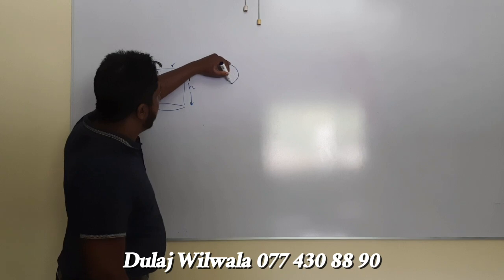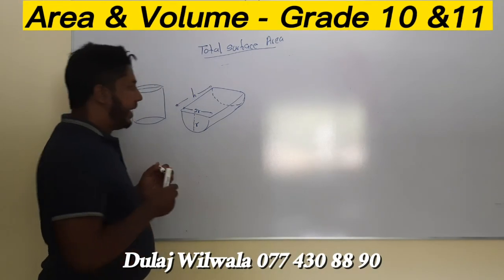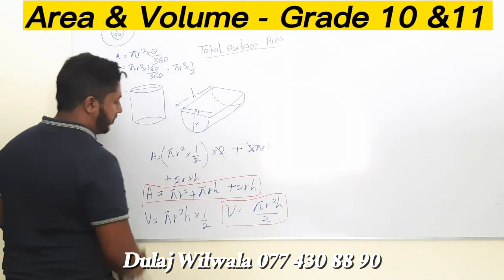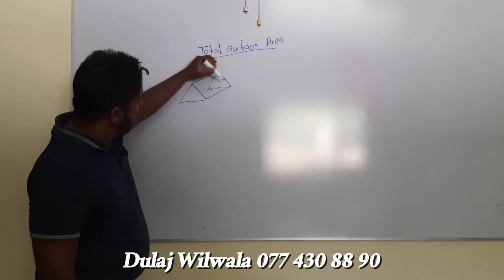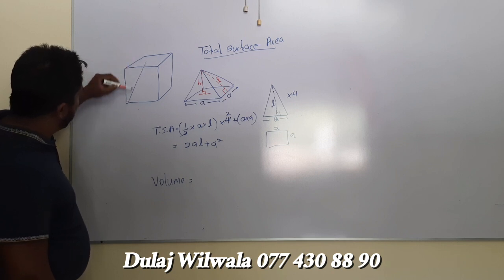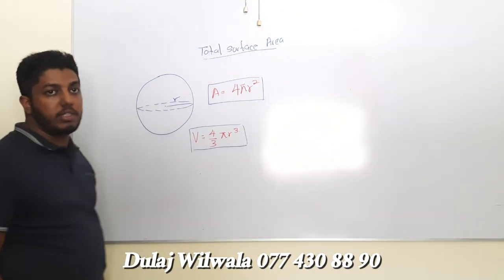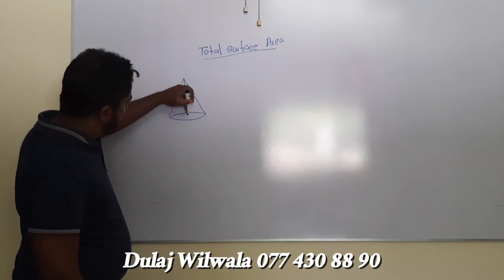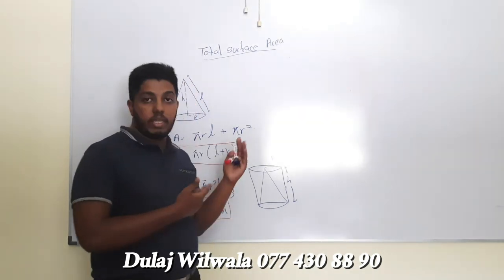Area and Volume - Grade 10 & 11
ඇගට දැනෙන්න ගණන් ඉගෙන ගන්න!! එන්න අප හා එක් වන්න.
🔥🔥මාර්තු මාසයේ සිට මුල සිට🔥🔥
📌️6 - 11 ශ්‍රේණිය
📌️ඉංග්‍රීසි සහ සිංහල මාධ්‍යය
⚡දේශීය විෂය නිර්දේශය
⚡Edexcel විෂය නිර්දේශය
⚡Cambridge විෂය නිර්දේශය

❌ශාලා පන්ති - සයිඩස් ගම්පහ (හෝලි ක්‍රොස් විද්‍යාලය අසල)
❌තනි සහ කන්ඩායම් පන්ති

මගේ සුදුසුකම්
🔖 ඉංජිනේරුවෙක් වීම
🔖 වසර 8ක අමතර පන්ති පළපුරුද්ද
🔖 වසර 8 තුළ 100% සමත් වීමේ ප්‍රතිශතය
අපගේ පන්ති හරහා -
🏷️මාසික පරීක්ෂණ
🏷️මුද්‍රිත ටියුට්
🏷️ වාර පරීක්ෂණ
සිසුන්ගේ ප්‍රගතිය නිරීක්ෂණය කිරීම සඳහා 🏷️වාර්තා පොත සහ ප්‍රස්ථාරයක්.
🏷️සෑම සිසුවෙකුටම අවදානය යොමු කිරීම
🏷️සෑම සතියකම ගෙදර වැඩ ලබා දෙන අතර සියලුම ගෙදර වැඩ ලකුණු  කිරීම සහ සාකච්ඡා කිරීම.

❤️learn from a professional

📌️English & Sinhala medium
⚡local syllabus
⚡Edexcel syllabus
⚡Cambridge syllabus

❌Hall classes - Sidus Gampaha  SIDUS College - Gampaha  (near holy cross college)
❌individual and group classes

My qualifications
🔖 An engineer
🔖8 years of class experience
🔖 100% pass rate in all 8 years
What our classes offer -
🏷️monthly tests
🏷️printed tutes
🏷️term tests
🏷️report book and a graph to monitor student's progress.
🏷️individual attention
🏷️home work being given every week and all the home work being marked and discussed